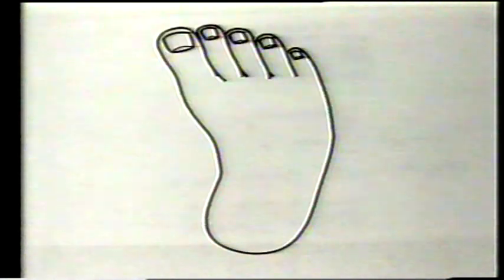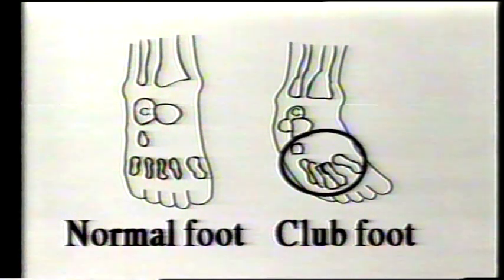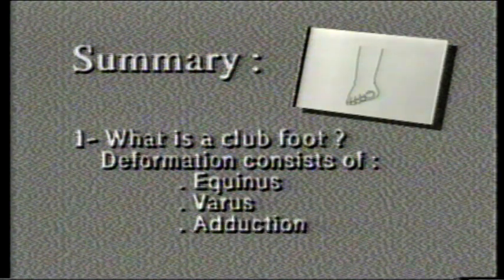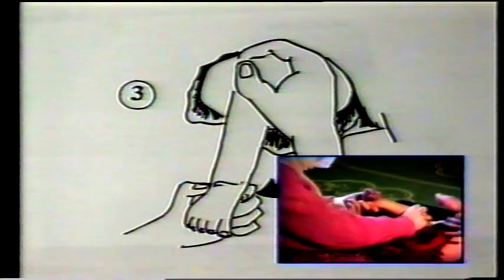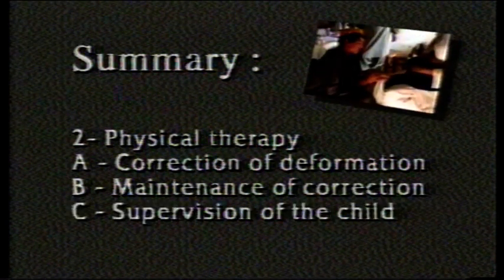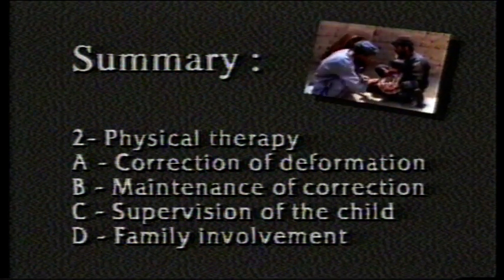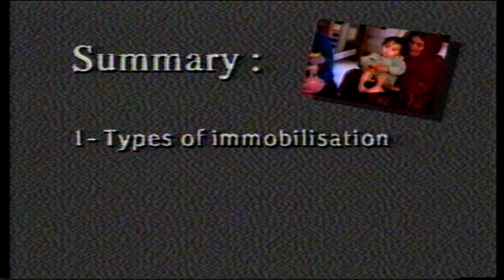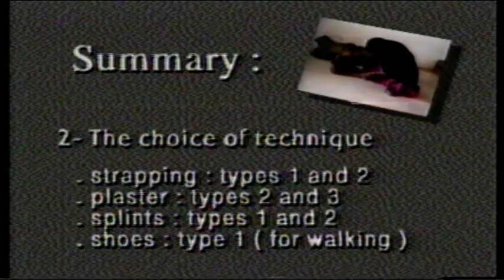The Equine-Varus club foot / Handicap International.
This video shows children and people who were born to disabled mothers. In this video, doctors show important points for treatment and help for them. In this video, it is shown that the children are given boots specifically for disabled children so that they can walk easily.